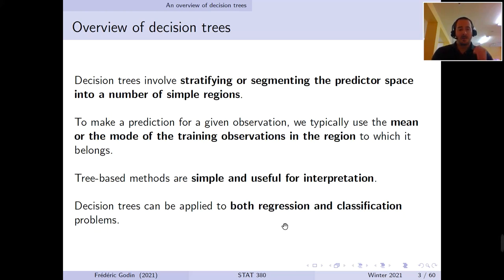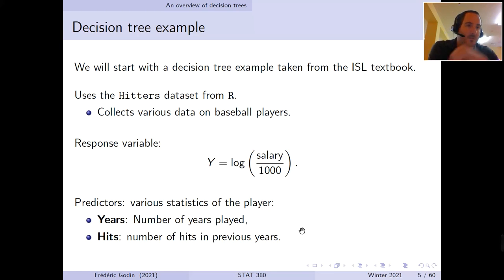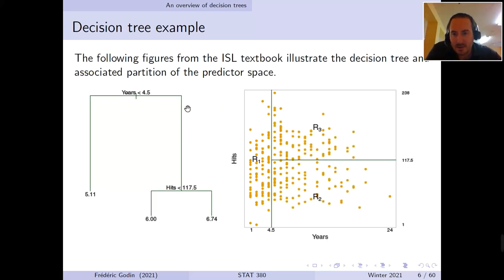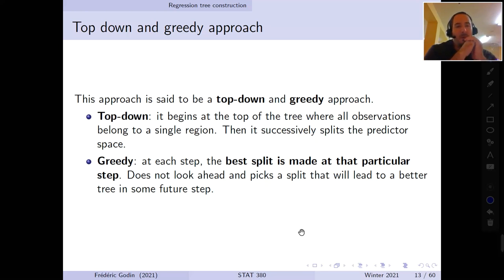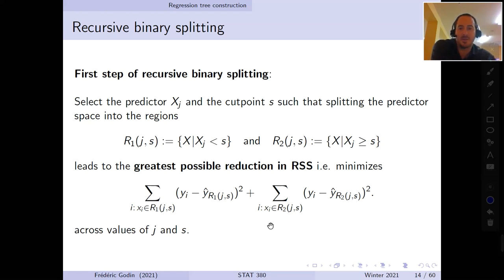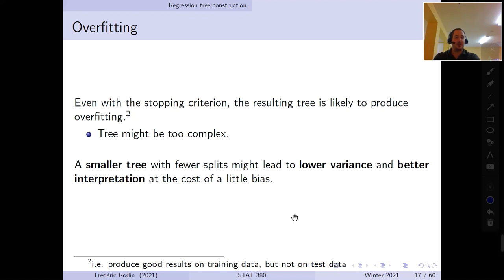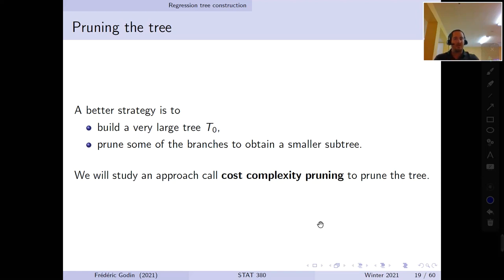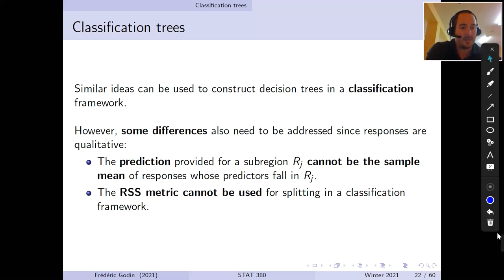SL Chapter 6 Part1 (Decision trees, recursive binary splitting, cost complexity pruning)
This lecture introduces decision tree models. The recursive binary splitting and cost complexity pruning algorithms to train them are discussed.